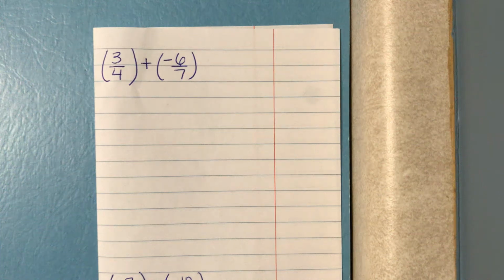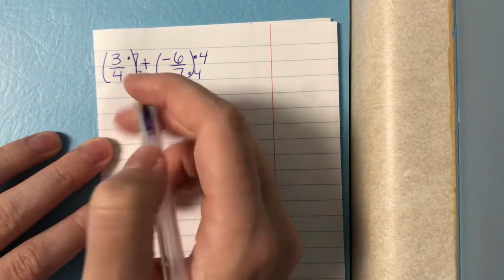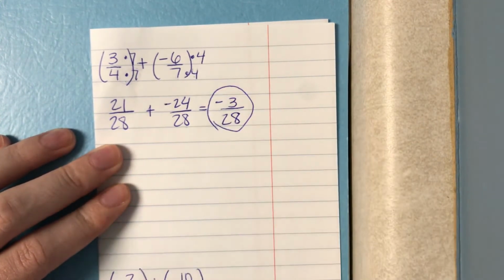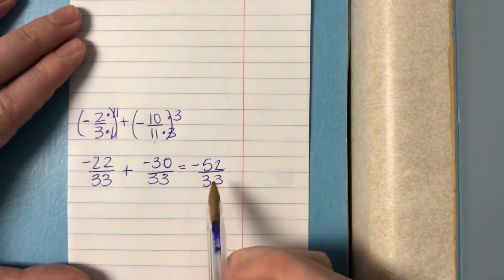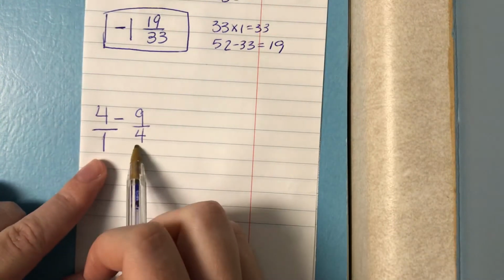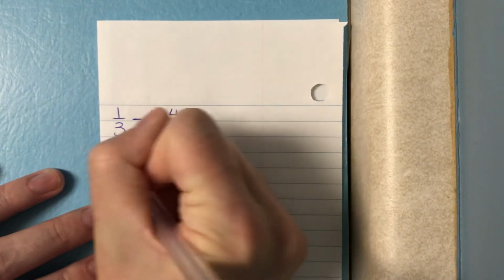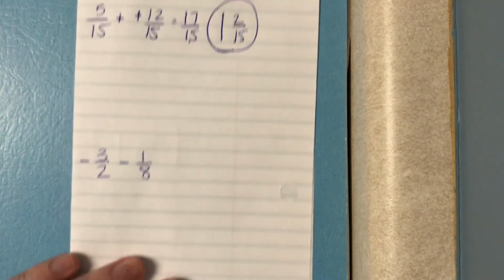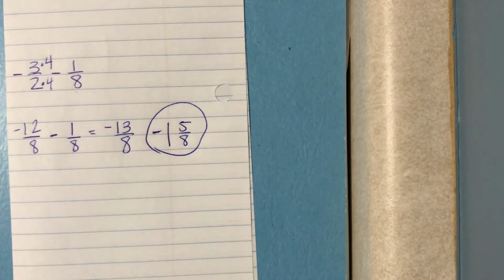Adding and Subtracting Fractions